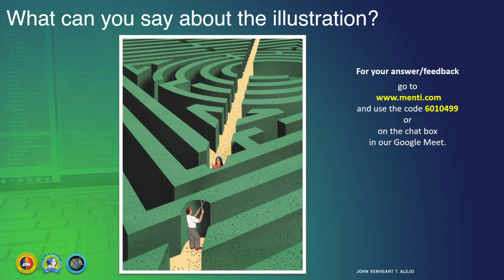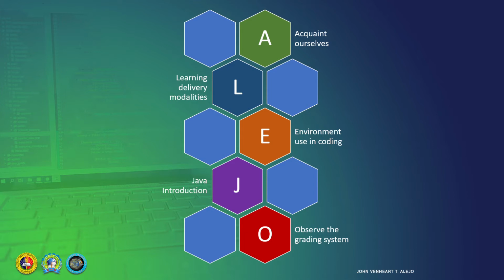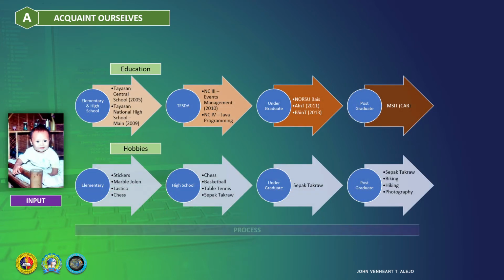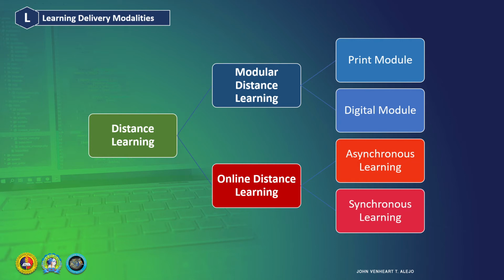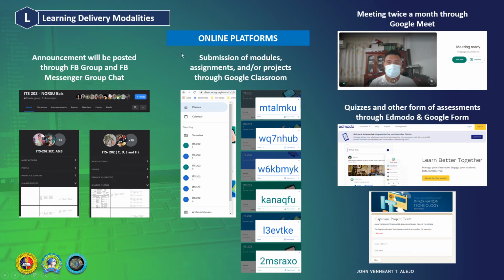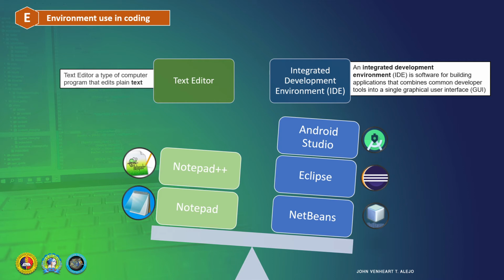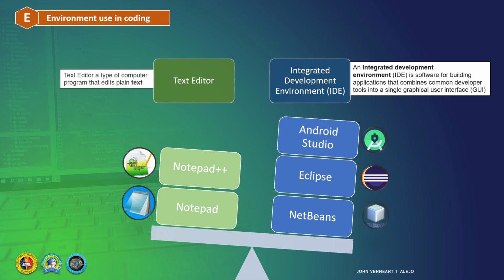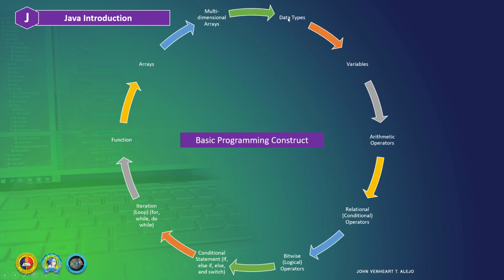ITS 202 B 1st Meeting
ITS 202 B   1st Meeting (October 13, 2020)